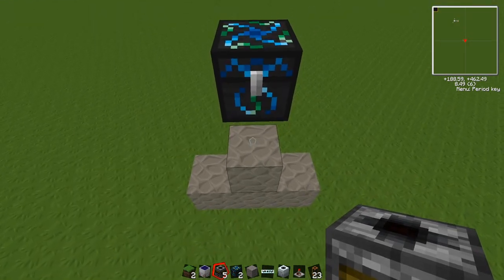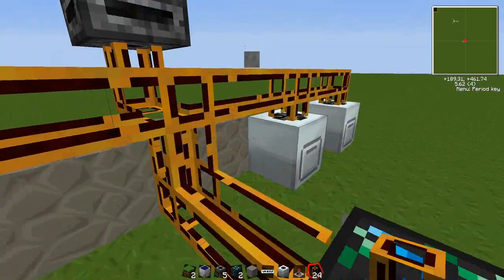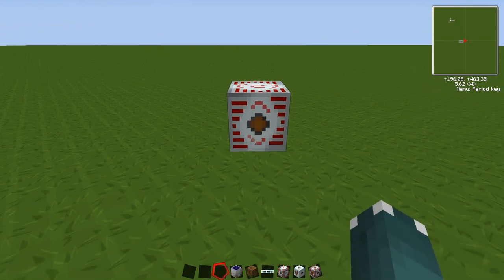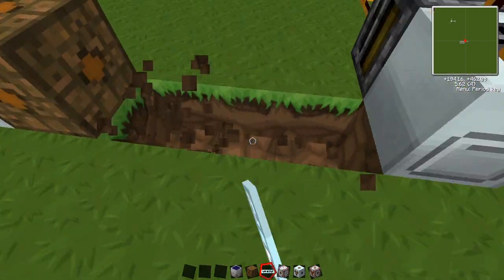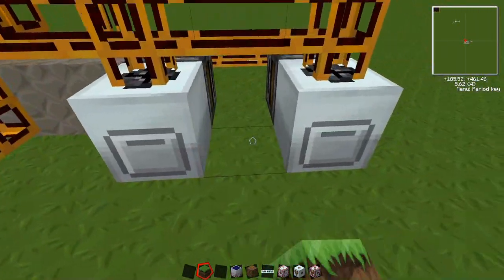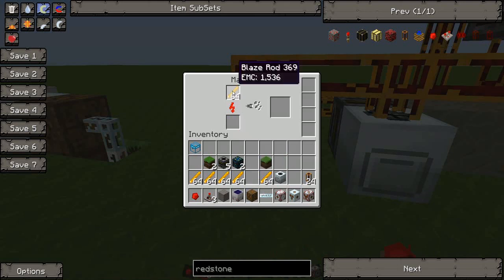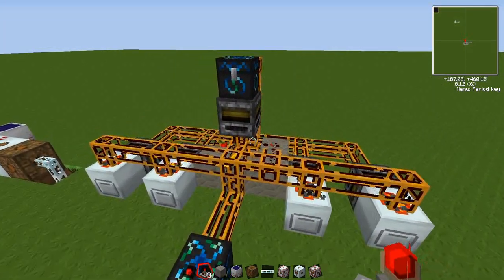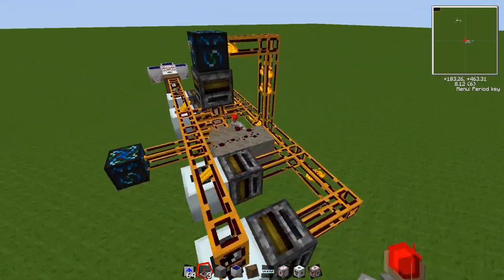How to build the ultimate EMC generator in Tekkit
Another quick and easy tutotial on how to build, in my opinion the ultimate EMC generator.

this generator uses condensers, redstone tubes, filters, macerators and blaze rods/powder.